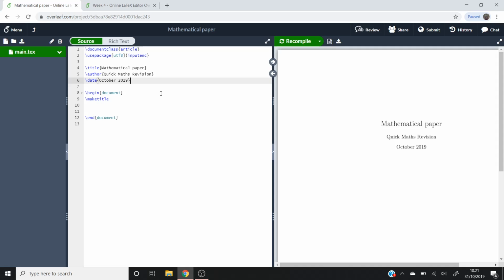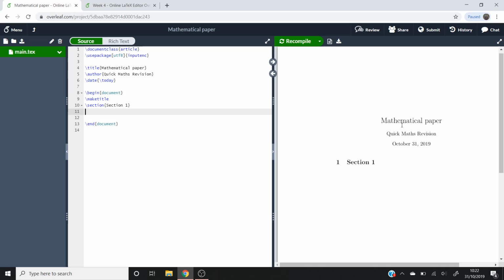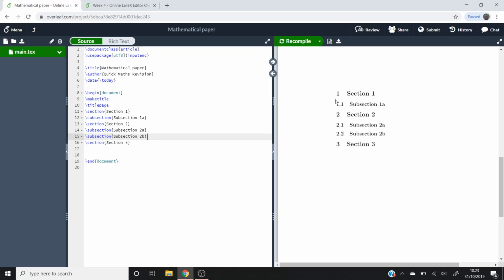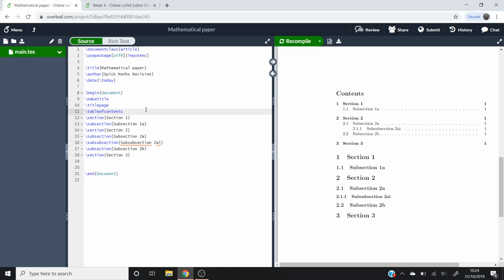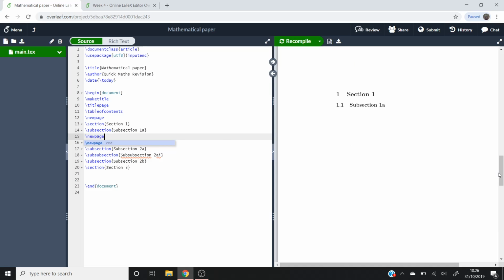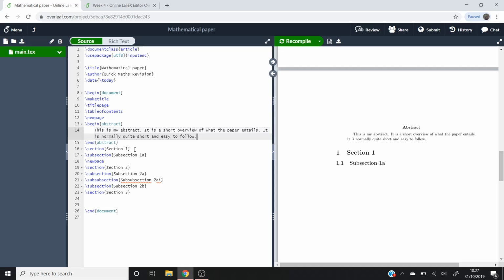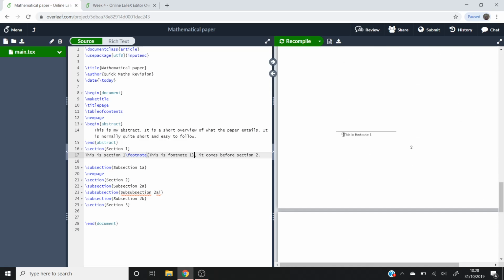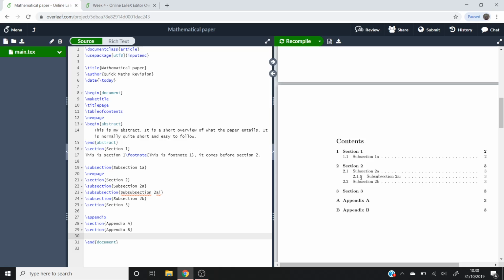Writing an article/paper in LaTeX (Title page, contents, abstracts, footnotes and appendices)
Hello and welcome to Quick Maths Revision!

In this video I will be covering how to create formal documents, such as articles and papers in LaTeX and help you fix the layout of your documents so they look more professional.

In this quick and easy LaTeX tutorial you will be taught how to:

- Create a title page in LaTeX
- Create a table of contents in LaTeX
- Add sections, subsections and subsubsections in LaTeX
- Write and include an abstract in your document
- Include footnotes in your document in LaTeX
- Include appendices in your LaTeX document
- Organise your documents effectively and professionally in LaTeX

I use the online free programme Overleaf, which allows you to access LaTeX from any computer or mobile device.